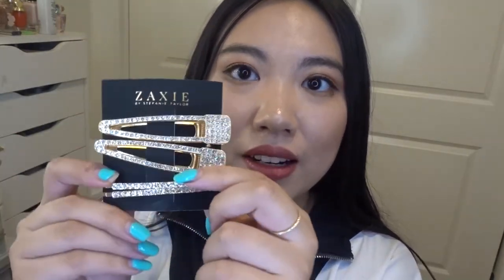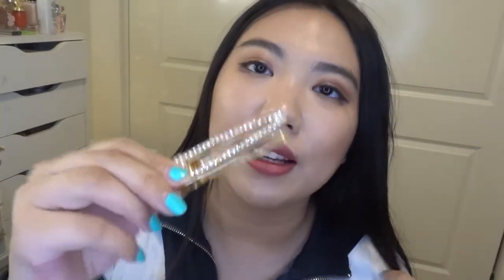Boxy Pop Up Haul ft PMD, Touch In Sol, Iconic London, Teami, AirPods Giveaway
Hi, Guys! Happy Tuesday! I hope your day is good so far. Today's video, I am sharing with you guys goodies I snatched up from the Boxy Popup Sale. This is a really good sale. And I am glad I got those goodies before the lockdown so I could actually use those products during the quarantine. Honestly, thank you guys for being my friends and talk to me during this depressing time. I really feel lonely at times. So your guy's support means everything to me right now. Today's video is the last installment of the boxycharm series. After this, I am doing a Kylie Cosmetics lip swatches video including her recent releases such as girls trip lip kit. Anyway, I love you guys! Please stay safe! We are all in this together and we will prevail! xoxo Blair

3) Let me know if you would like me to start commenting on some hot topics in the entertainment industry while doing chit chat GRWM, I always love to follow entertainment news and would like to comment on it!

Then you are entered! Open to international entry and open for 10 days! Good luck everybody!! : D

I have a Tiktok now! Add me at beautybyblair1011
Robe: Missguided